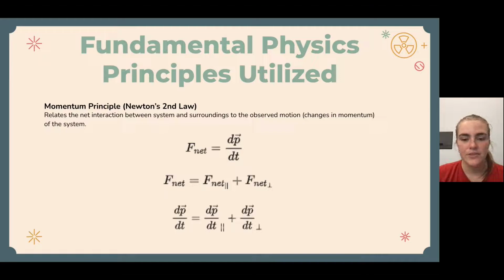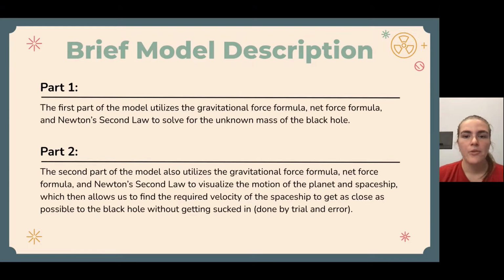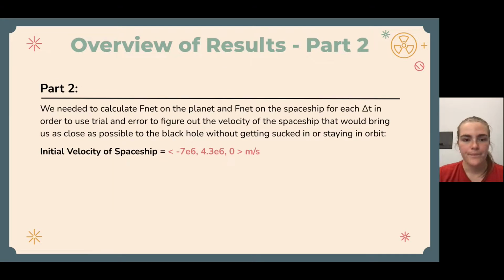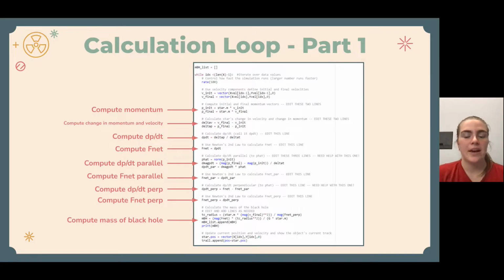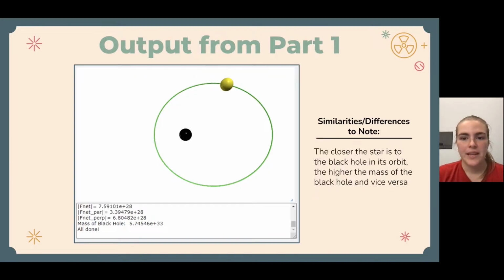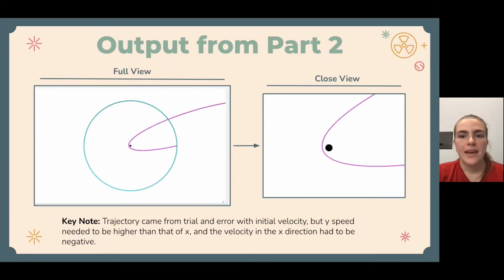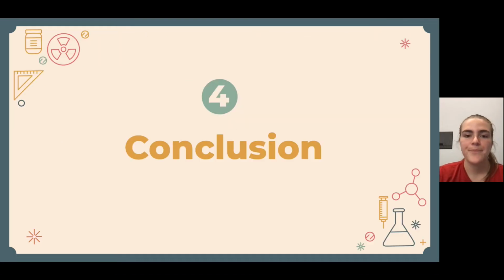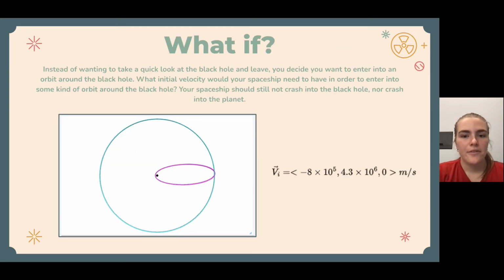PHYS 2211 Lab 3 Report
This is my lab report for Lab 3: Black Hole